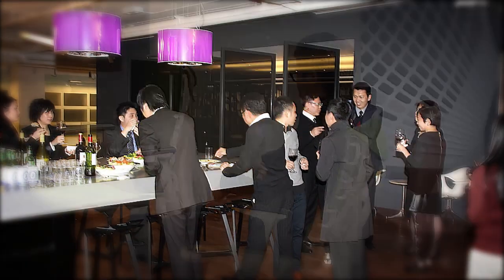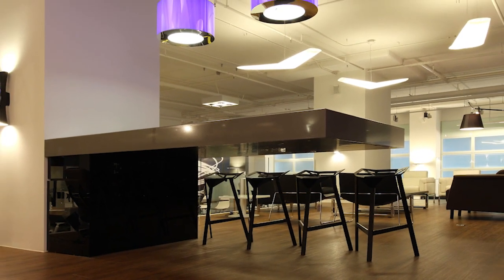The making of POSH NetWork Centre